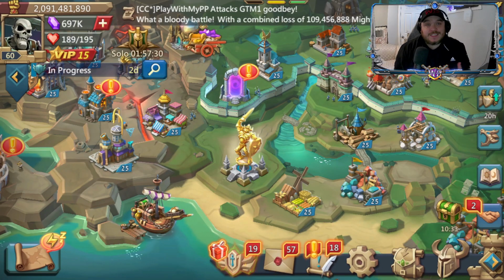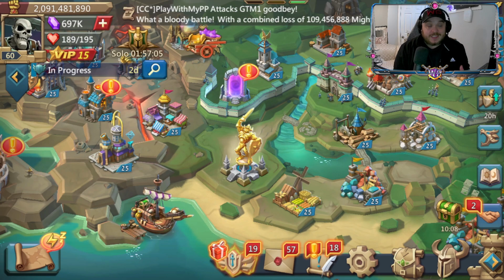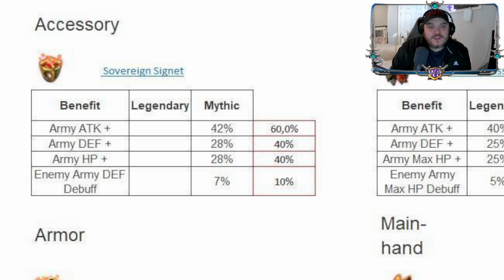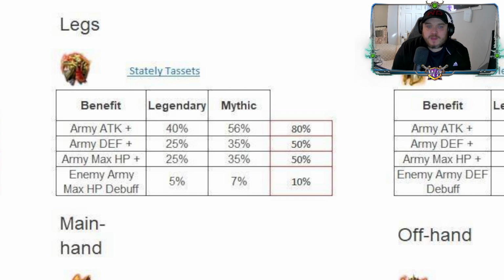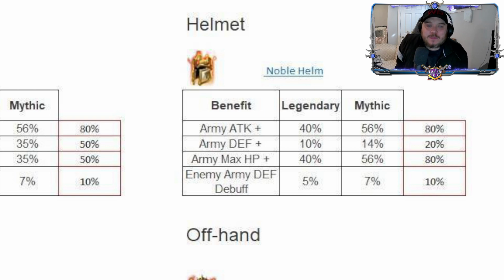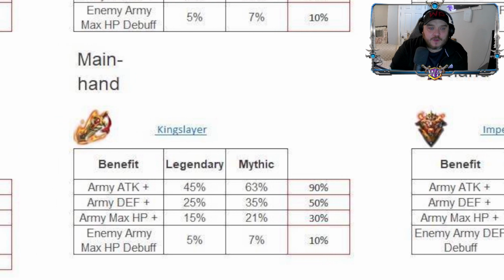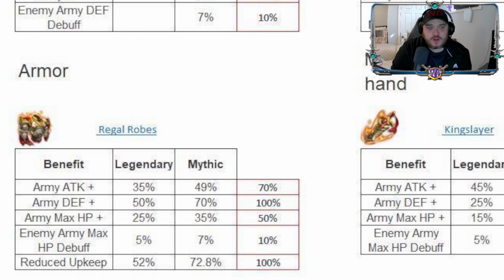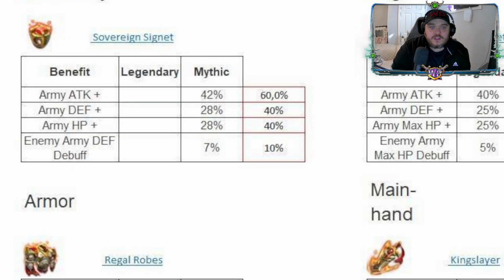NEW Emperor Accessory!? Emperor Gear Updated Stats! INSANE - Lords Mobile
Make great savings with Huawei AppGallery! Exclusive coupons to save our community money on Lords Mobile packs! Claim Daily!

The new update is on it's way soon! Let's take a look at emperor gear and see what it will look like if it is maxed after the new update! Plus a new emperor accessory could also be on the way?